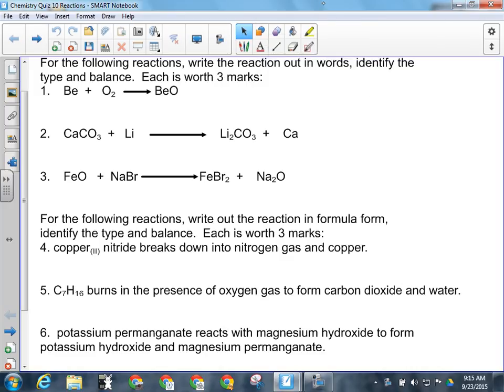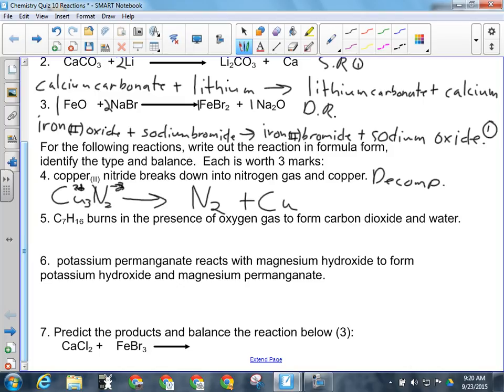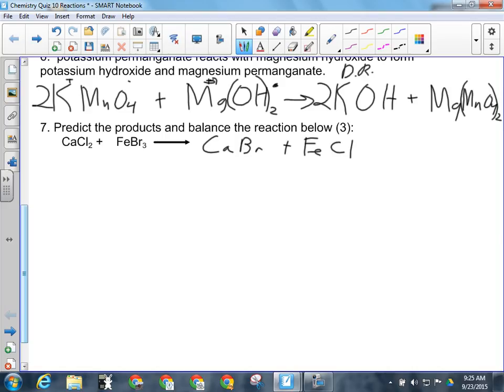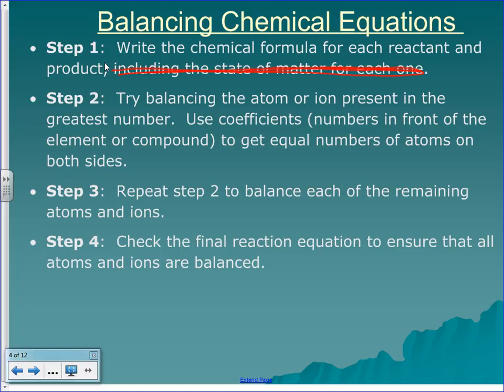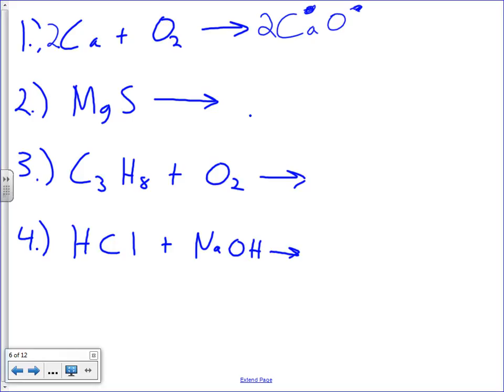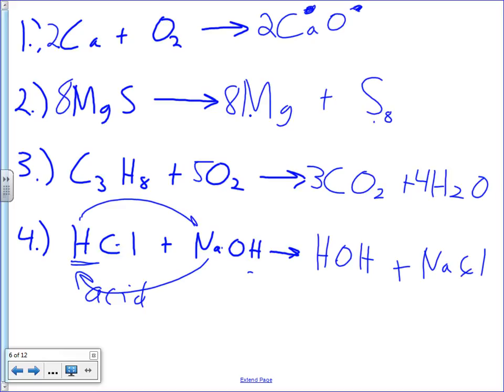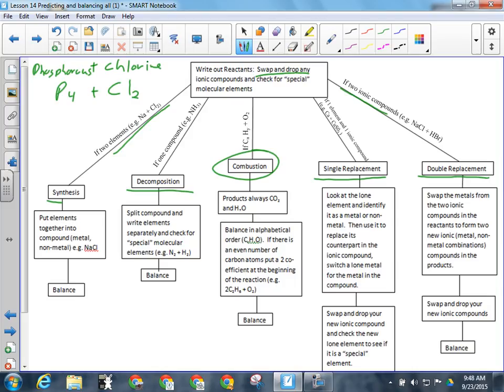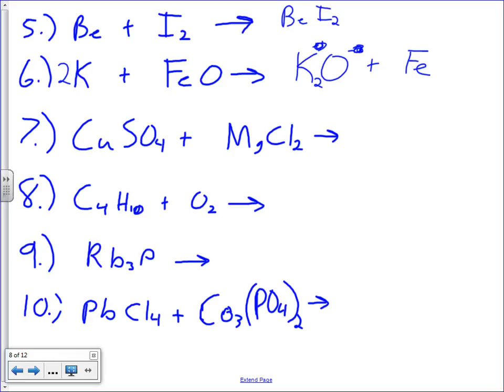Unit 1 Lesson 14 Predicting Reactions Part 1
Introduction and solved examples of predicting the products of chemical reactions.